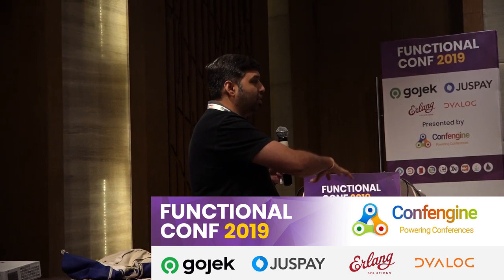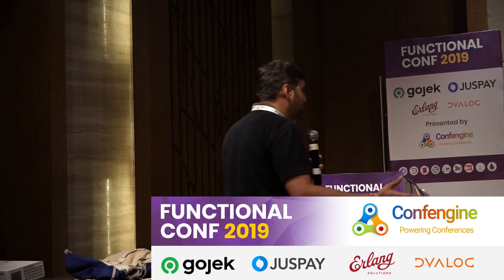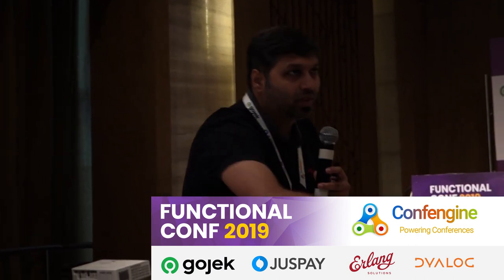Q & A Session With Functional Conf Speakers